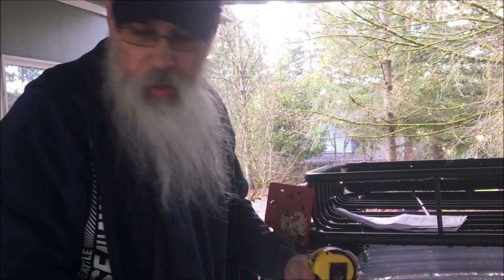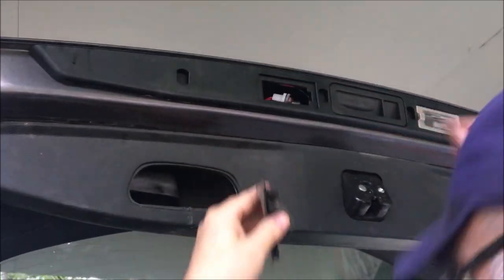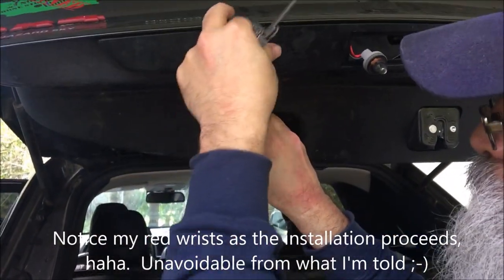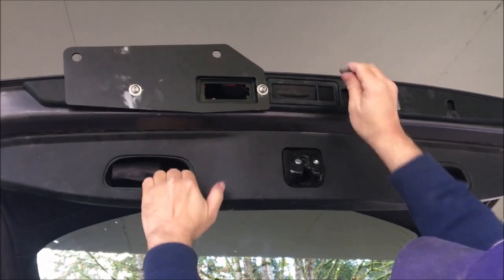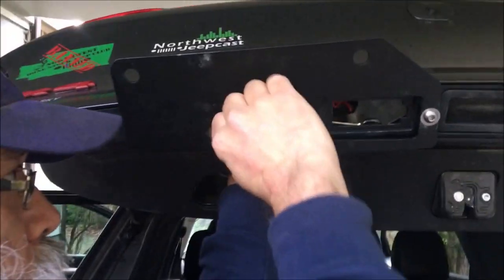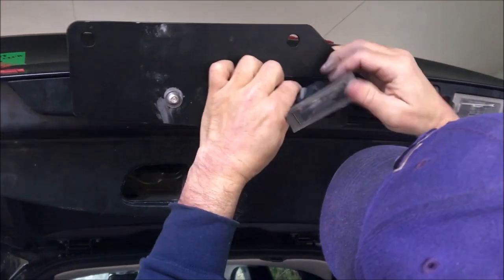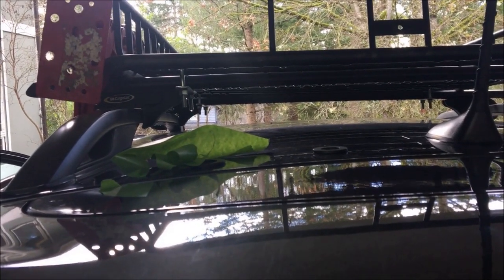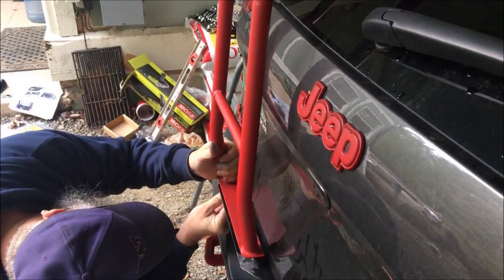Jeep Cherokee KL Gobi Ladder Installation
By request, I decided to do an installation video for the Jeep Cherokee KL (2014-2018) Gobi Ladder.  It's just a guide, but it should give you an idea of what to expect.

Unfortunately, my phone ran out of power near the end, but all that was left to do was to tighten up the bolts at the bottom of the ladder and the two bolts at the top of the ladder.

Total time took me maybe an hour and a half and some red wrists ;-)  Tools needed:

Step ladder
10mm ratchet box wrench
1/2" ratchet box wrench
Small standard screw driver
Painters tape
Denatured alcohol (I used kitchen wipes)
Tape measure

Thanks go to my son, Jonathan, for filming me during this installation.